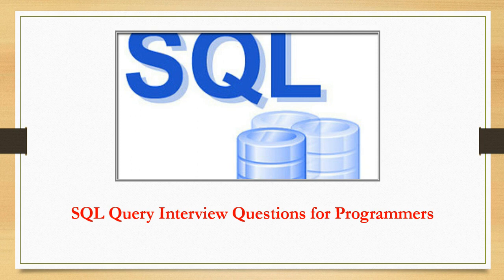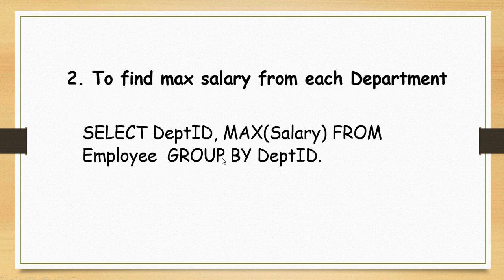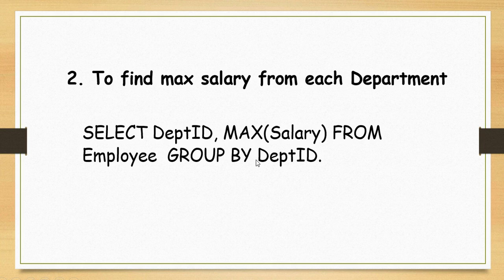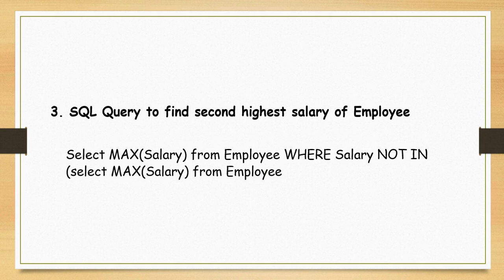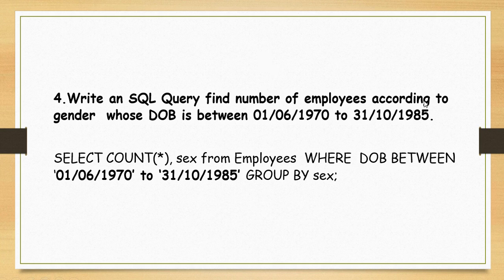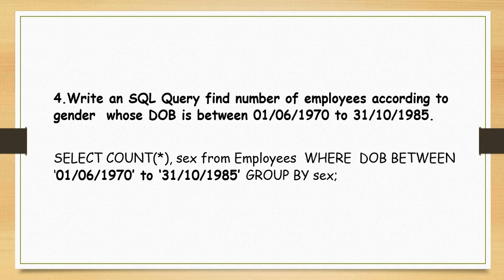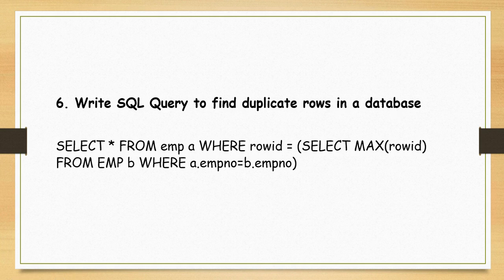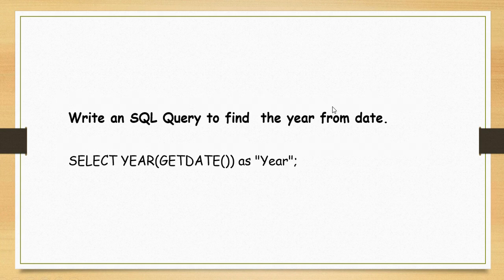SQL Query Interview questions for Programmers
In this video you will know sql query interview questions for programmers, Testers, Business Analyst, support professionals, developers